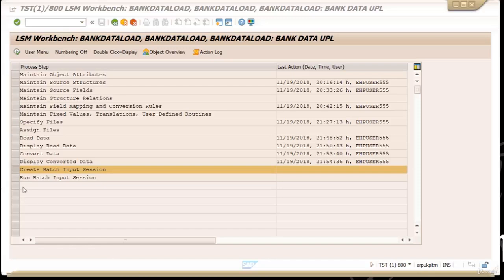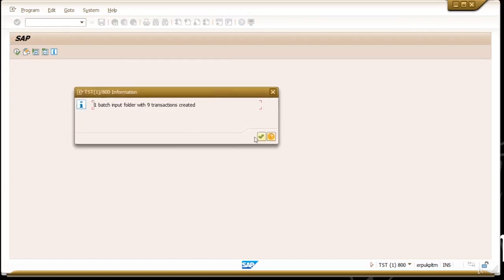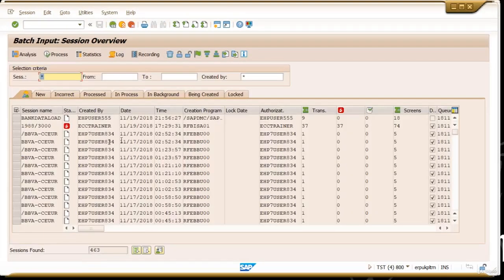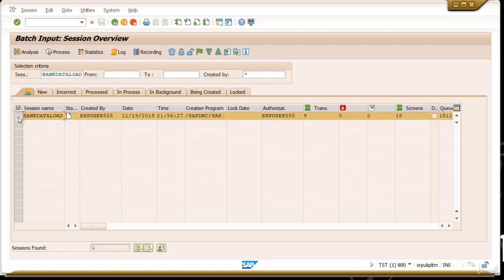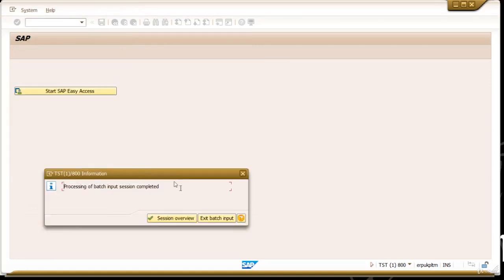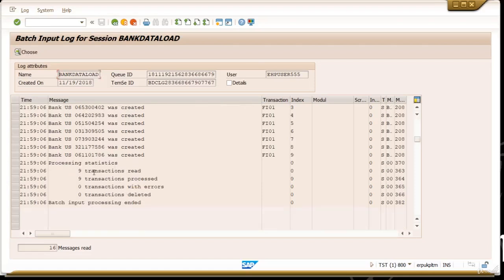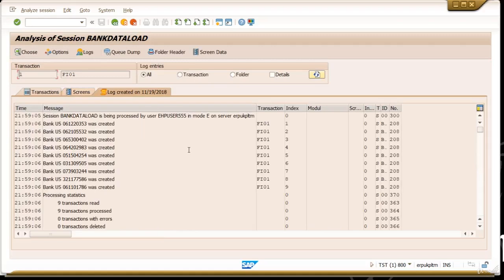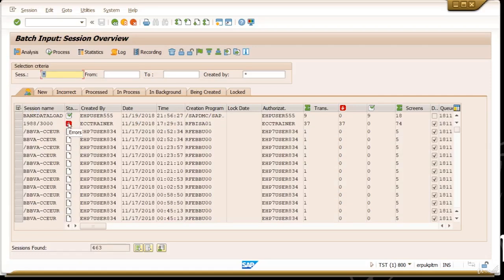LSMW DAY-40 || Creating Processing and Analyzing Batch Input SessionThirteen&Fourteenth Step #2025